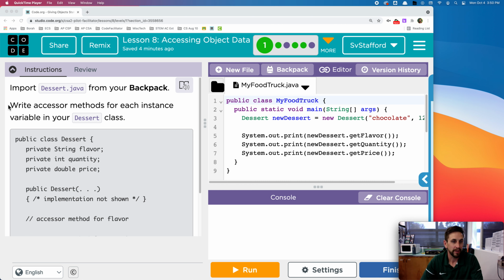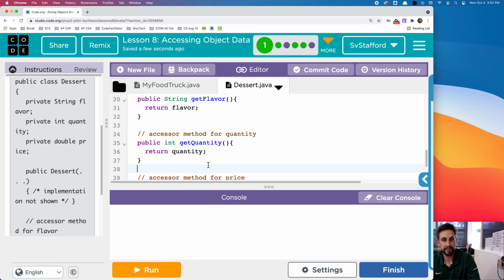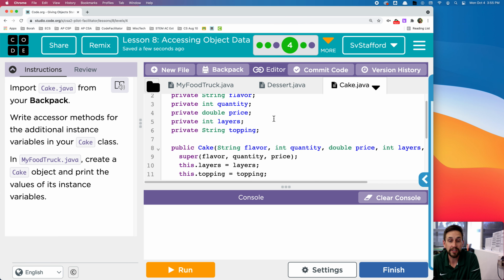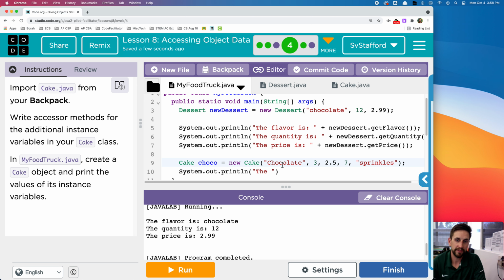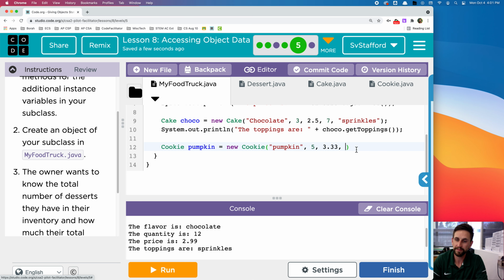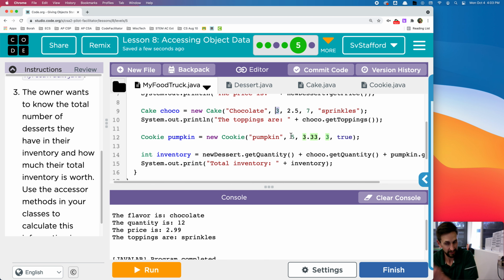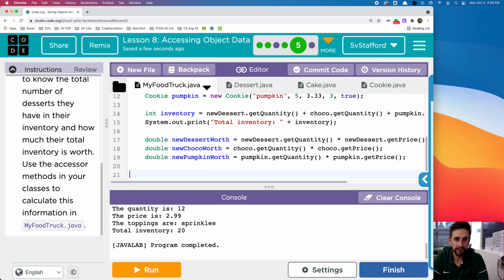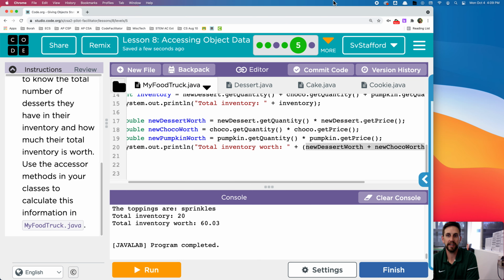Code.org AP CSA U2L8 Accessing Object Data